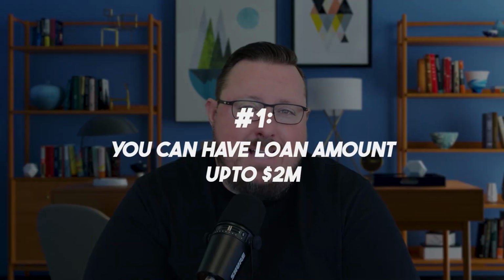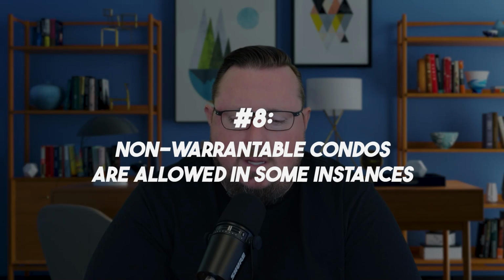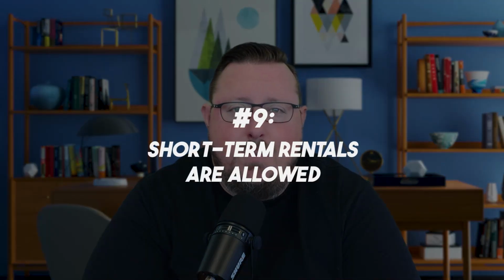The Benefits of a DSCR Loan for Taking CASH OUT on your Investment Property! 😮😮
Wondering how to take a loan without a job? DSCR (Debt Service Coverage Ratio) has got your back! Explore one of the best financing options to take a loan on your property. You just need some cashflow in your property and get a loan of up to 2 million dollars. So tune in and lets get to it.
Chapters
 Introduction 00:00
 Taking cash out of your property 0:37
 Loan Amounts 1:10
 No Income Verification 1:44
 Unlimited Properties 2:00
 Reserves required 2:42
 Loan to Value Percentage 3:07
 Credit score 3:32
 Non Warrantable Condos 3:45
 Short Term rentals 4:27
 Invitation for further discussion 6:42
A DSCR Cash-Out Refinance is a savvy financial strategy that lets you tap into the equity of your rental property. By refinancing your existing mortgage, you can get cash based on the property's income-generating potential. This method is ideal for those looking to reinvest, renovate, or diversify their real estate portfolio. 🏡💲

DSCR benefits include unlocking your property's equity without selling it, flexible use of funds for new investments or property upgrades, and potentially improving your cash flow by lowering monthly payments or reinvesting in higher-yield opportunities.📉

I’m Jeff Trevarthen, and my team and I have invested extensive time and effort to understand real estate and homebuying so your purchase can be profitable. To get started, we first evaluate your rental property's DSCR to ensure it qualifies for a cash-out refinance. Afterward, your property is appraised, and once approved, you can select your new loan terms. Upon closing, you receive your funds to put to work.💷

📘 The DSCR Illusion (Book)